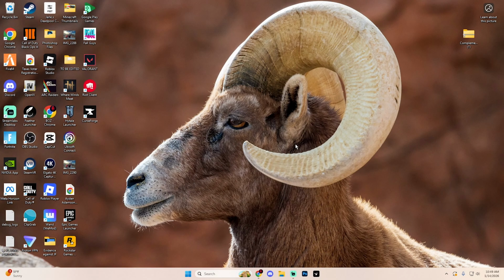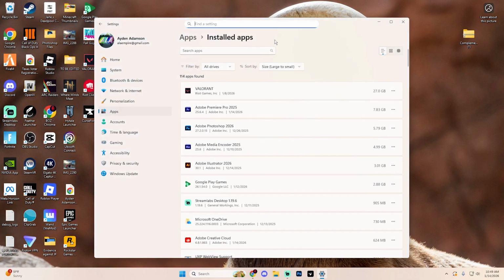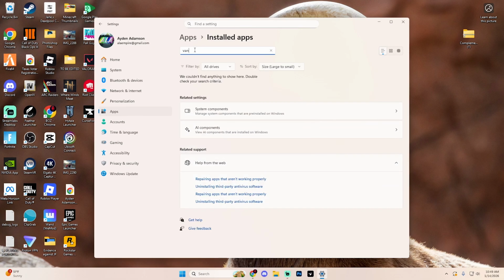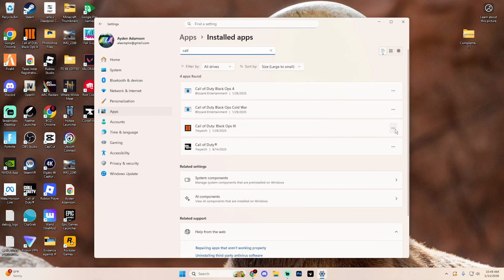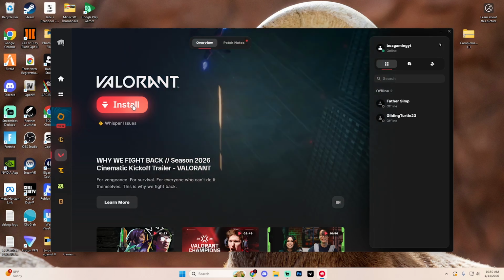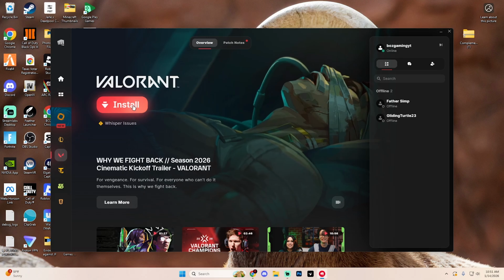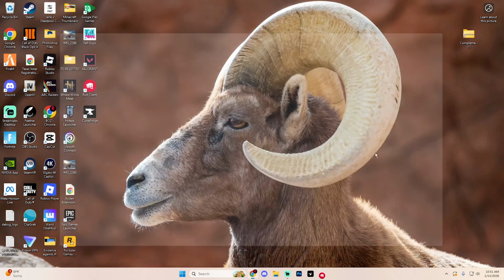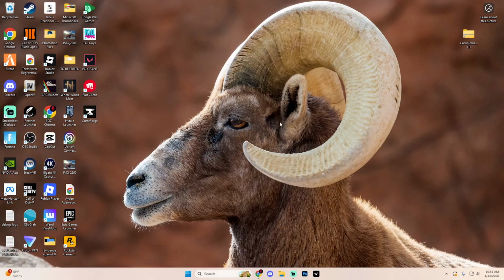How to Download Vanguard for Valorant - Full Guide